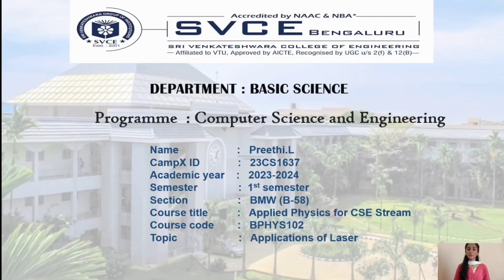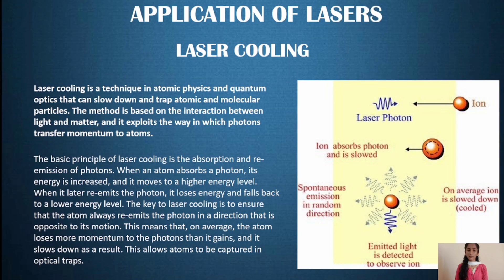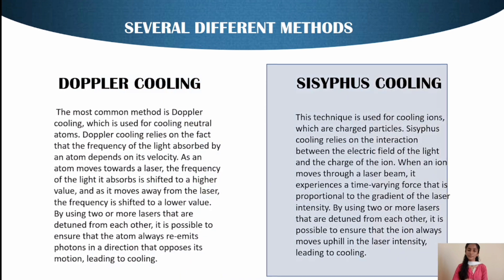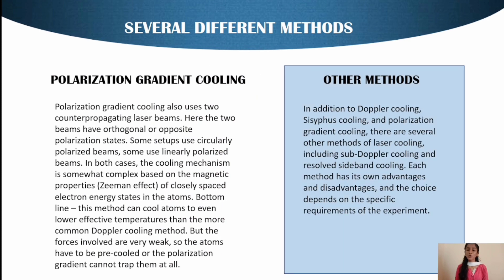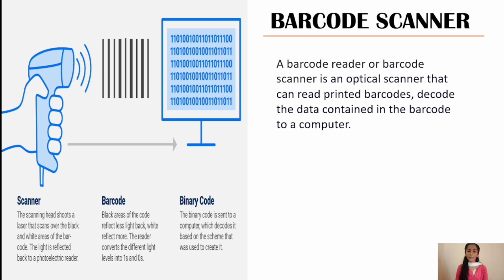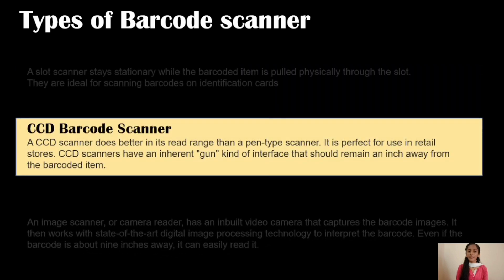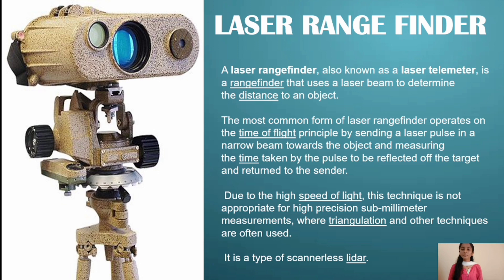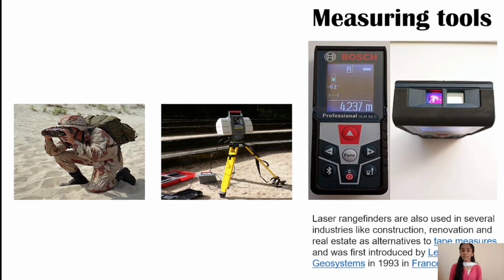Laser applications- Laser cooling, Barcode scanner and Laser range finder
Explore the fascinating world of laser applications in our latest video!
From mind-blowing laser cooling technology to the precision of barcode scanners and the accuracy of laser range finders, discover how lasers are transforming industries and pushing the boundaries of innovation. Join us on this journey into the cutting-edge applications of laser technology!